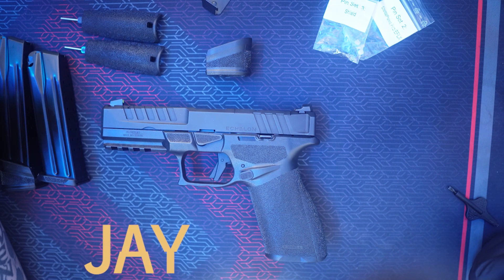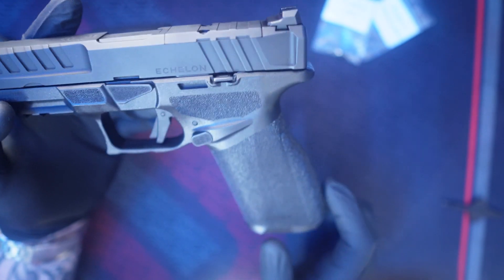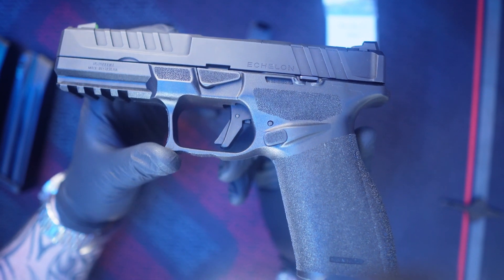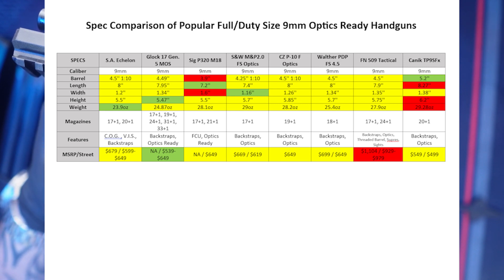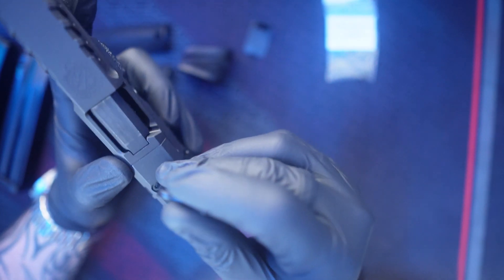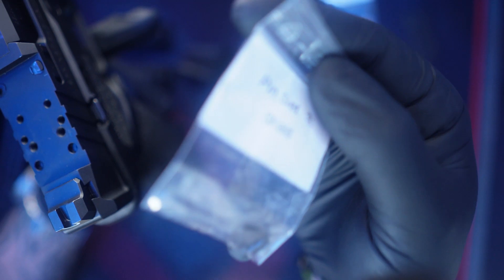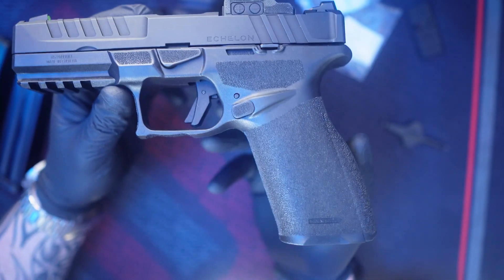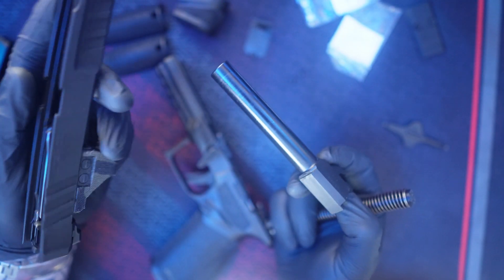Springfield Armory Echelon Overview and Teardown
In this video, Jay shows us the all-new Springfield Armory Echelon.  Check out the teardown, comparisons, and the new COG and VIS systems.

Brands & Items Featured:
Springfield Armory
Holosun 507k X2 Green
Ranger Wrap

0:00 Introduction
1:20 Overview
3:43 Competitor Comparisons
5:51 VIS Overview
11:12 Field Strip
11:58 COG Removal
14:08 Backstraps
15:49 COG Installation
18:16 Factory Trigger
21:28 Factory Magazines
23:17 Outro

Videography & Misc. Equipment We Use:
Sony Alpha ZV-E10
GoPro HERO10 Black
Sigma 16mm f/1.4 Lens
Rode PodMic
DJI Mic
DJI OM 5 Smartphone Gimbal

All vocabulary is expressed as opinion and thoughts.  This video is not intended to alter or suggest you make any modifications to your firearm or related equipment. Any aftermarket products or maintenance should always be installed or checked thoroughly by a licensed gunsmith or professional.